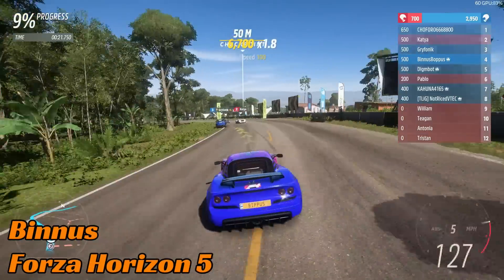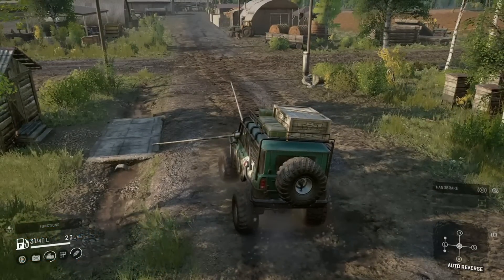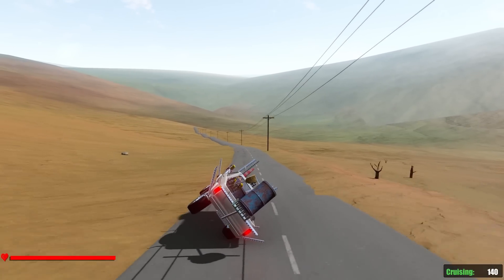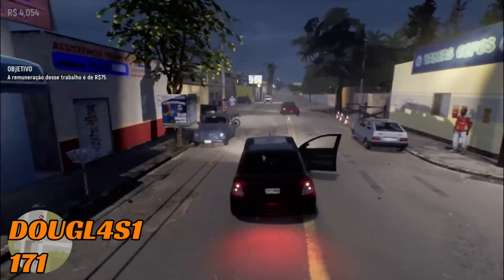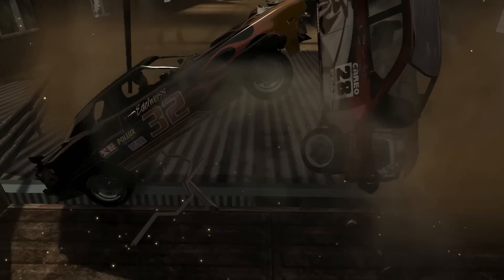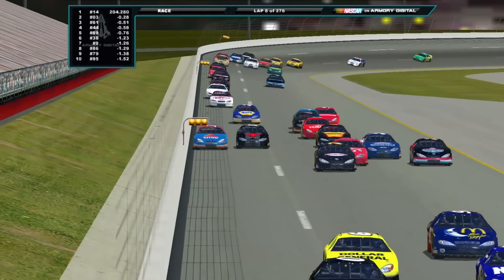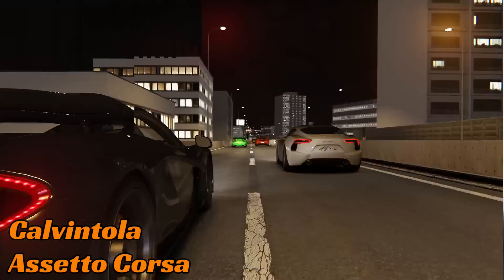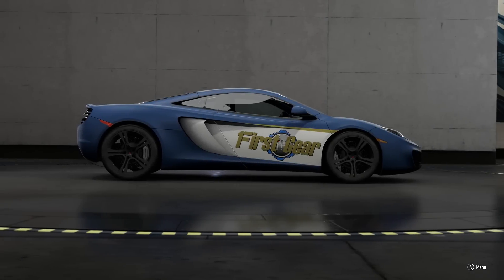FailRace Episode 419 - Derpy Tanks And Lucky Escapes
From a tank that has issues with balance and a serious close call there is all sorts of crazy nonsense created by vehicles in this weeks failrace episode.